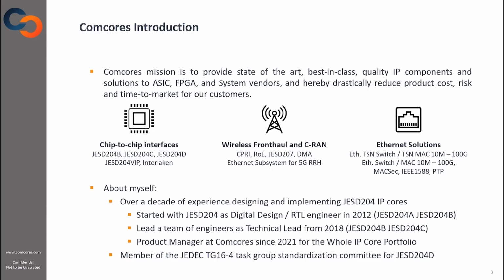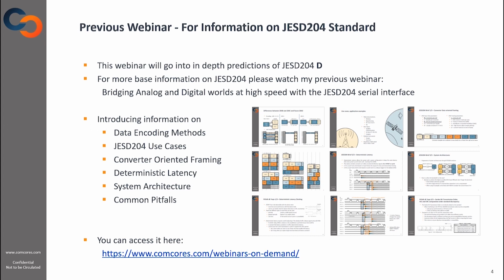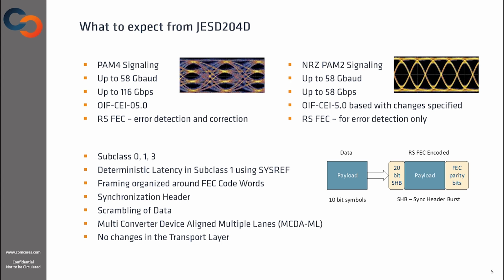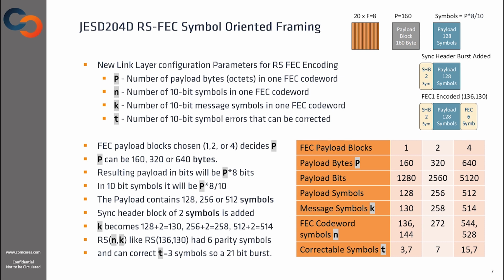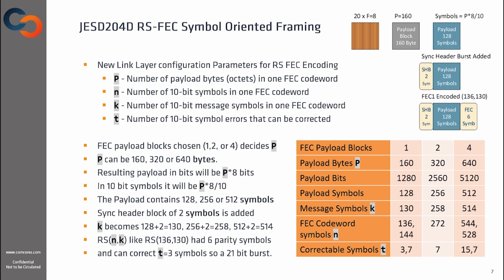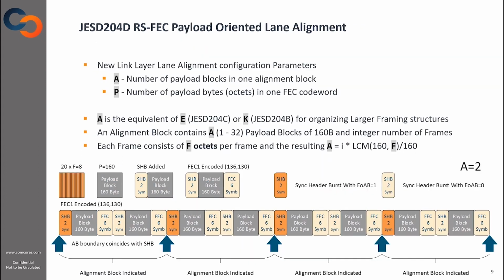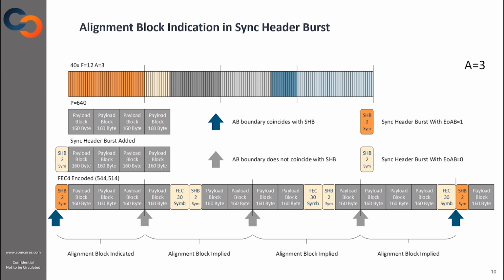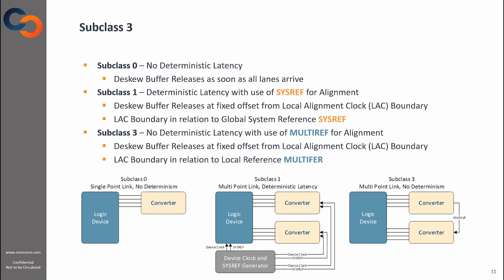JESD204D: Expert insights into what we Expect and how to Prepare for the upcoming Standard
Comcores Webinar on the predictions of what the JESD204D Standard will contain. Expectations of some new features and why changes were made and the impact.

Content of video:
00:00 Welcome & Agenda
00:33 Who is Comcores
01:27 JESD294 Purpose, History and Future
02:52 Information covered in previous Webinar
03:21 What to expect from JESD204D
05:14 RS FEC
06:22 JESD204D RS-FEC Symbol Oriented Framing
08:52 JESD204D RS-FEC Symbol Oriented Framing Illustration
10:22 JESD204D RS-FEC Payload Oriented Lane Alignment
12:03 Alignment Block Indication in Sync Header Burst
13:53 Subclass 3
15:24 Comcores JESD204 Offering
16:54 Solving Customer Pain Points
17:49 Questions & Answers

To watch our first webinar on JESD204, with a focus on JESD204B and JESD204C, click the following